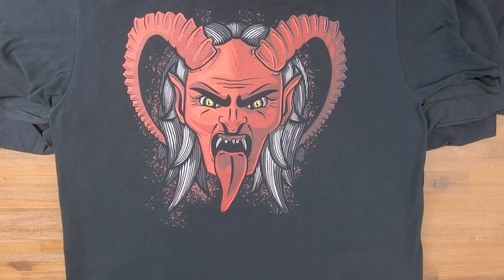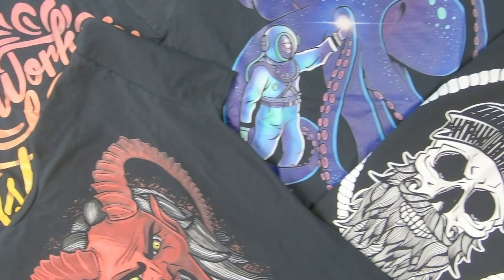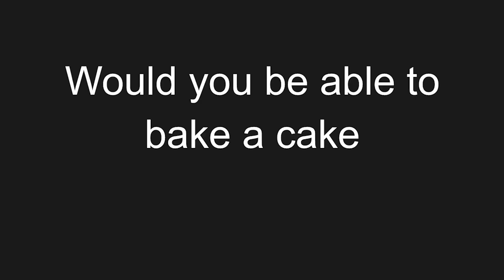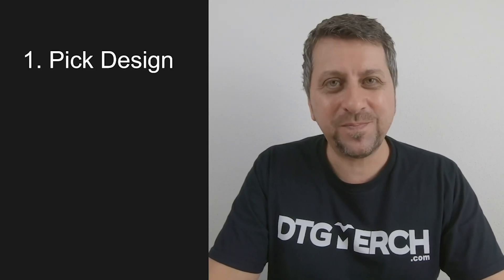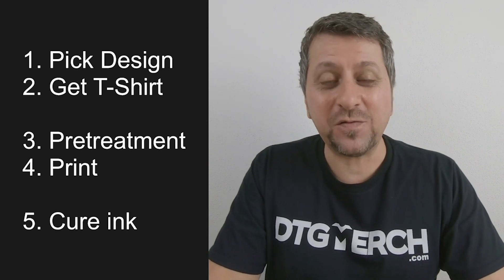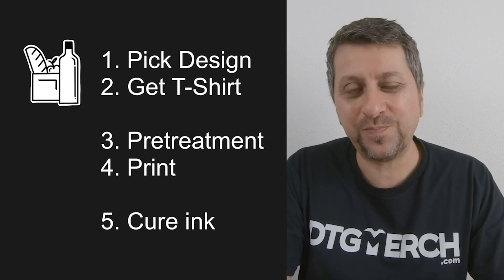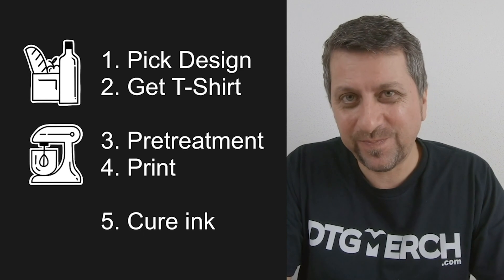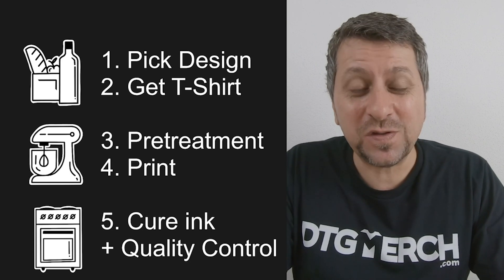Introduction to Direct to Garment Printing (DTG Printing Fundamentals Online Course)